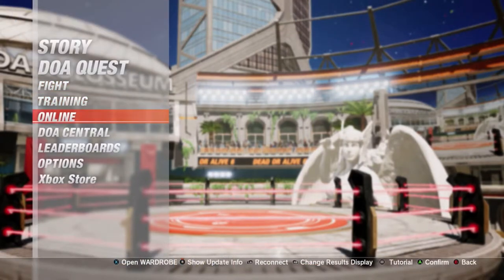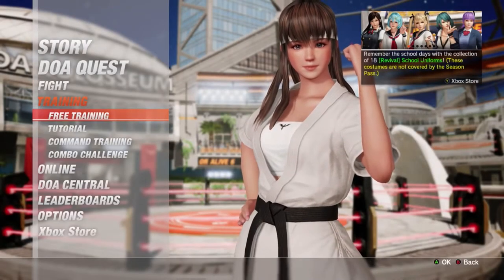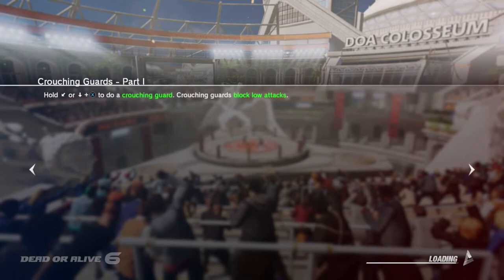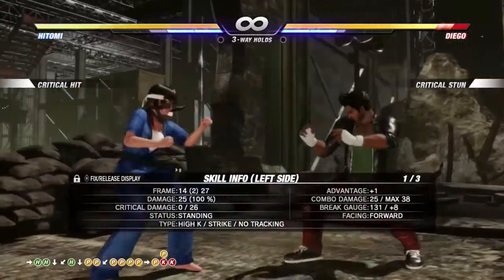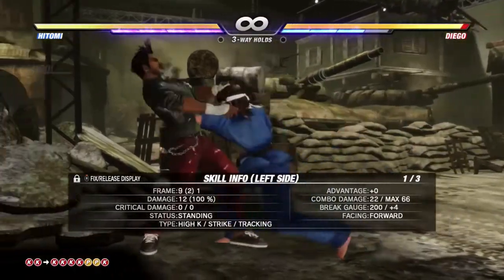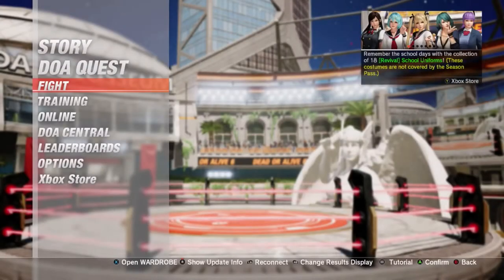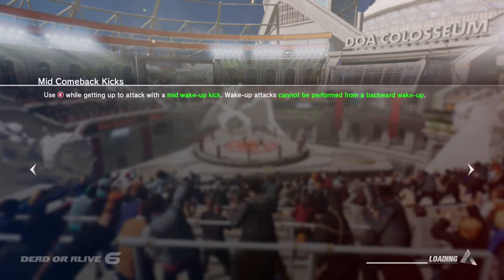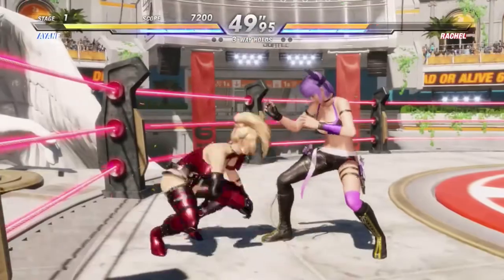Dead or alive 6 core fighter review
Hi welcome to askthecheese gaming.
Today let’s continue the trend and look at doa6, another current generation fighter for xbox1.